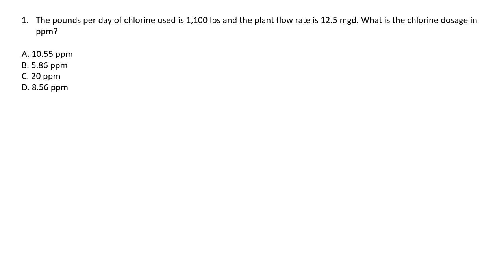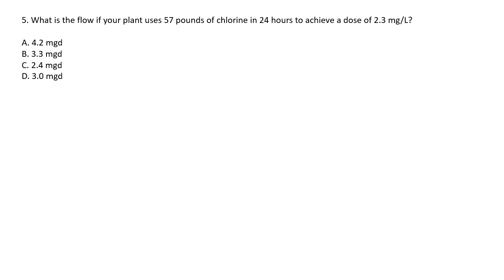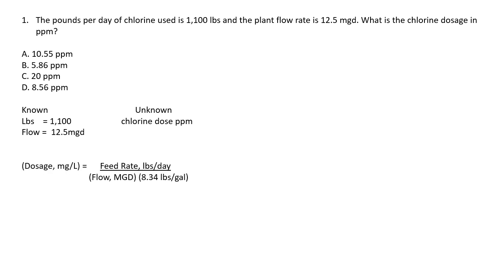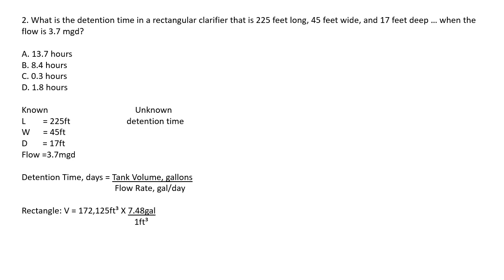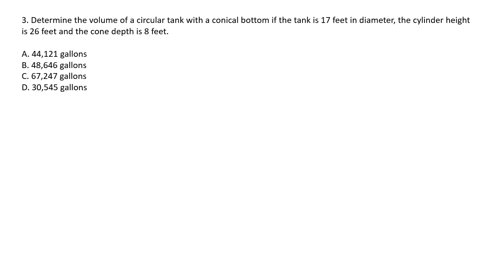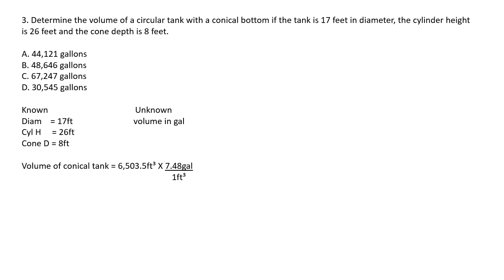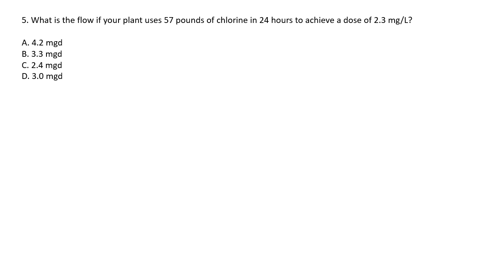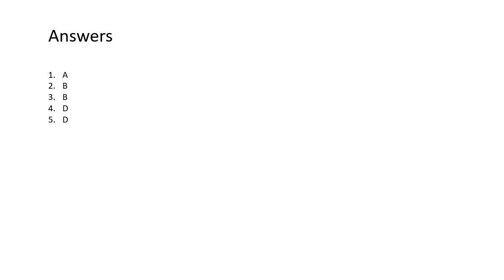Water Treatment Math Quiz # 03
This is a series of Math Quizes For Water Treatment

5 random questions. Multiple choice Math quiz for Water Treatment Math. Video includes questions and Walk through on How to solve them step by step